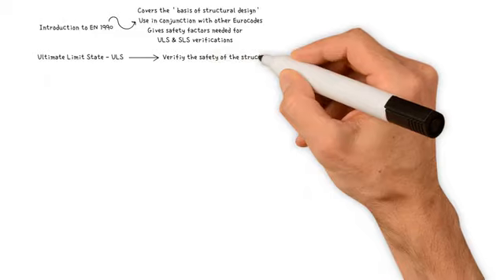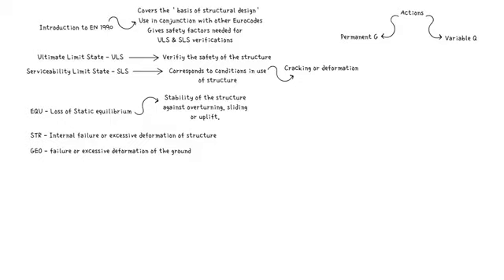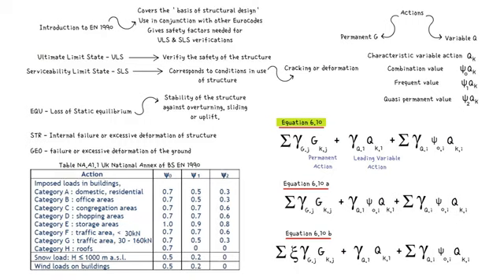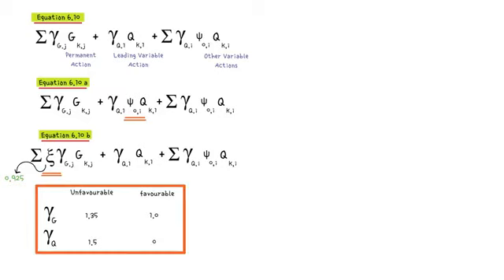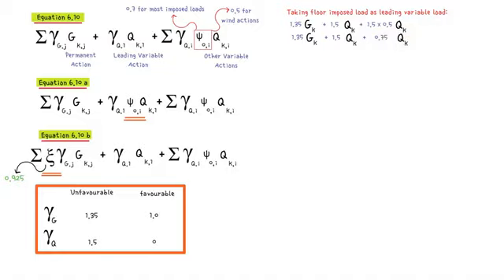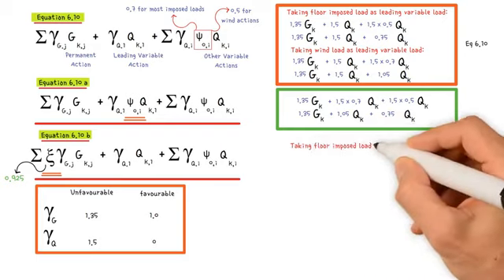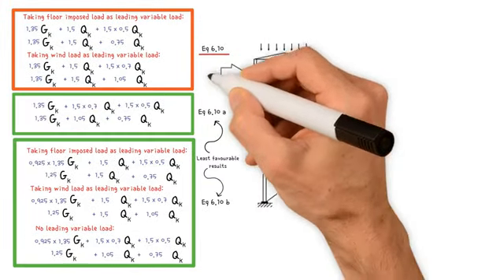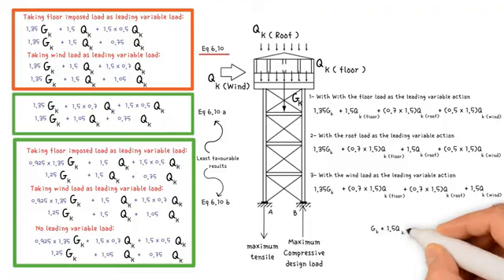Every Engineer Should Know How to Create Load Combinations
this video is showing  all load combination to be created